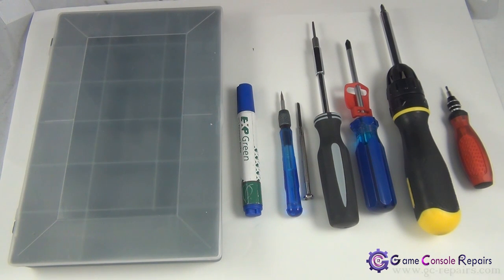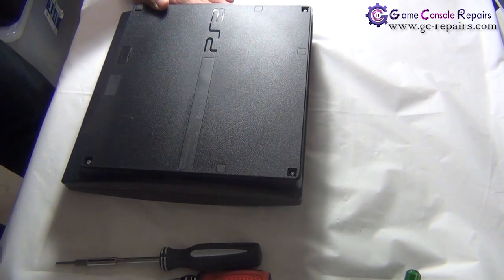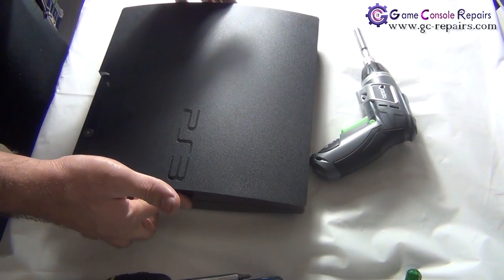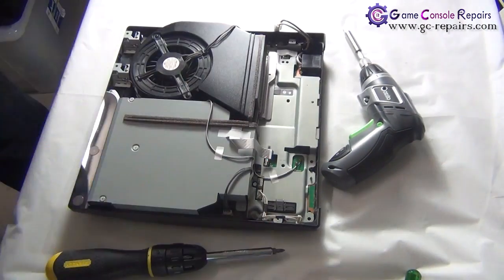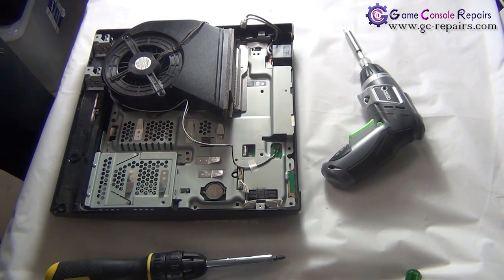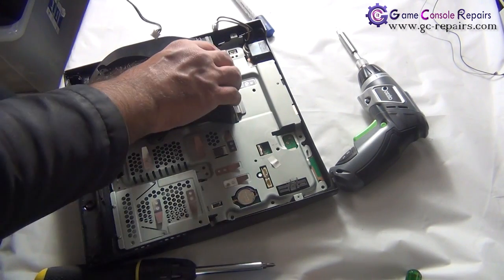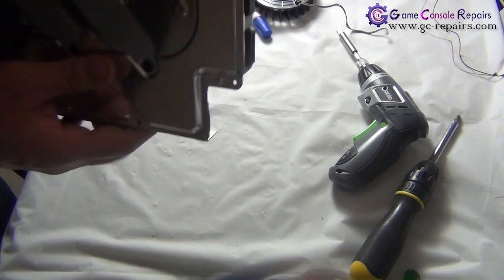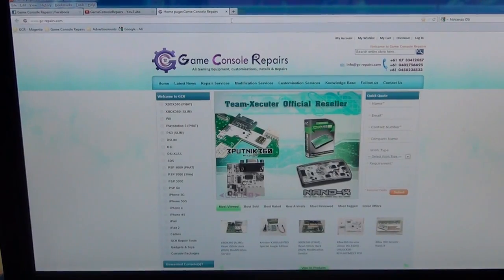PS3SLIM 250GB CECH 2002x Disassembly FULL by gc repairs com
How to fully take apart PS3(SLIM) - 250GB - CECH-2002x Model.

Brief Introduction:-
In this video we'll be fully taking apart our PS3 (PHAT) console.

Tools Required:-
Torx T10
Philips 1 2 3
Micro turn precision screwdriver
Screw holder Tool box
Marker
Cleaning Brushes

Compatibility:-
PS3(SLIM) - 120GB Models
PS3(SLIM) - 160GB Models
PS3(SLIM) - 250GB (Some Models Only)

Pre-requisites:-
- Access Pro Toolkit v3 (Purchase Link Here)

1. Brief Introduction and required tools (00:09)
2. Opening up console (00:54)
3. Credits (06:37)